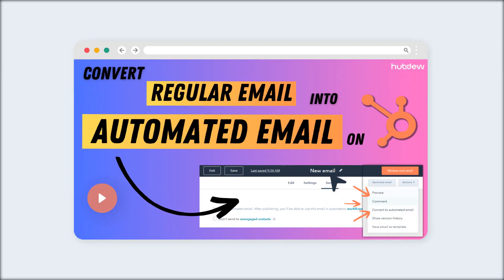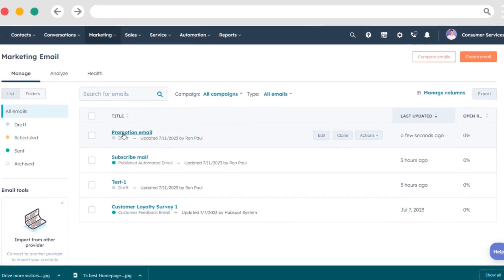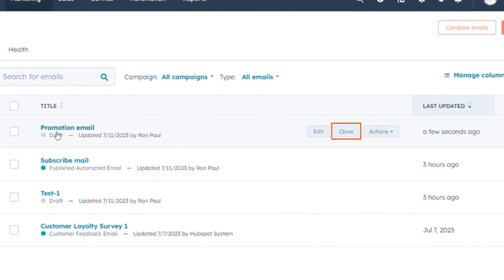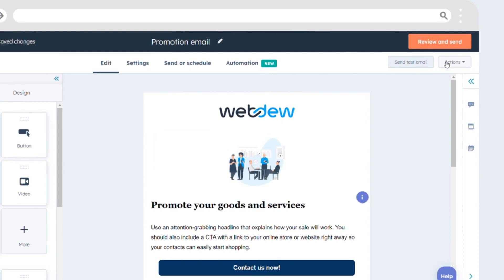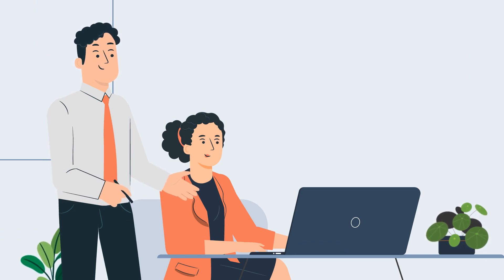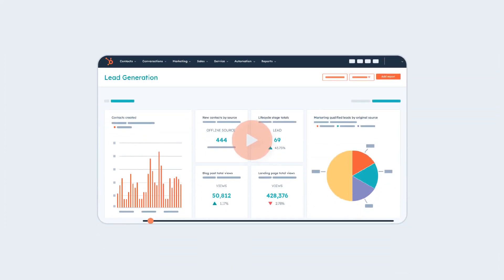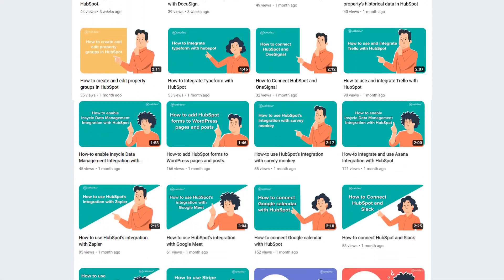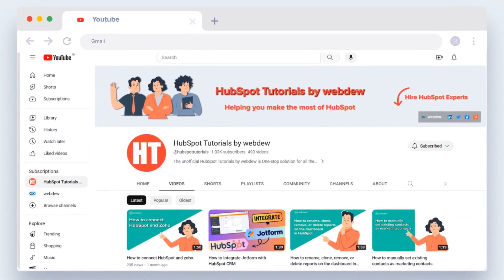How to Convert Regular Emails into Automated Emails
Are you a marketer or business owner using HubSpot for email marketing but find yourself spending too much time sending repetitive emails manually?

It's time to level up your email marketing game by automating your emails in HubSpot! In this comprehensive YouTube tutorial, we'll walk you through the step-by-step process of converting your regular HubSpot emails into powerful automated campaigns.

Here’s how you can convert regular emails into automated emails on HubSpot:

Step 1- Go to the Marketing section.

Step 2 - Click on "Emails."

Step 3 - Hover over the regular email you wish to convert into an automated email.

Step 4 - Ensure that the regular email is not published. If it is, you can clone it and then proceed with the conversion.

Step 5 - Click on "Edit."

Step 6 -Locate the Action dropdown menu on the top right corner of the page.

Step 7 - Click on "Convert to Automated Email."

1. Go to the webdew website and find the newsletter sign-up form.

4. You should receive a confirmation email shortly after, which will ask you to confirm your subscription. Follow the instructions in the email to complete the process.